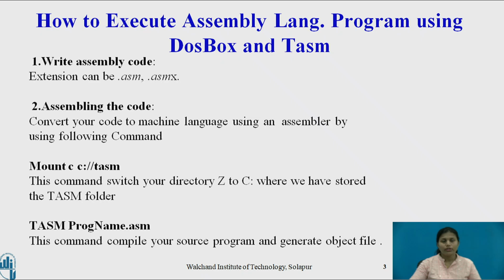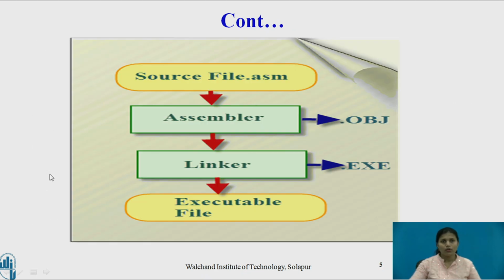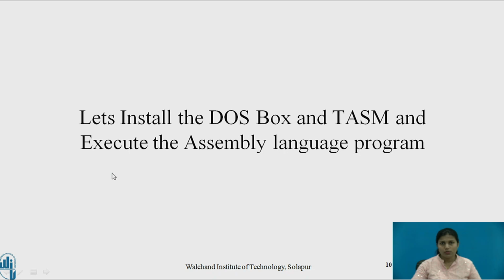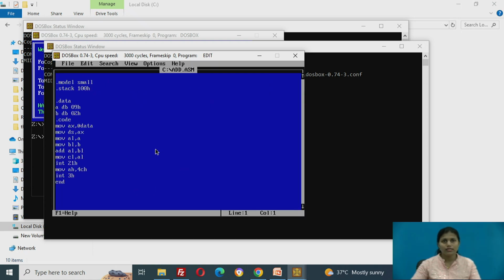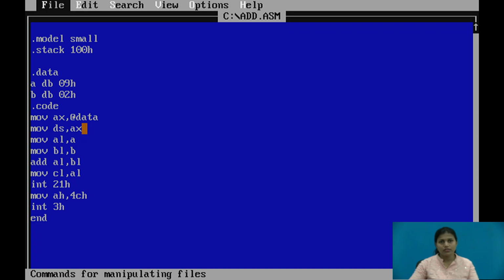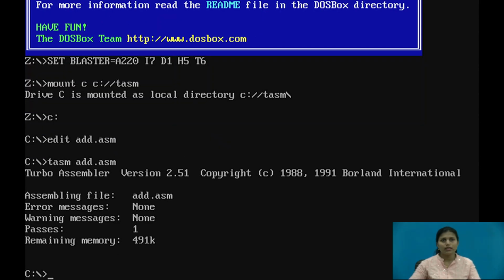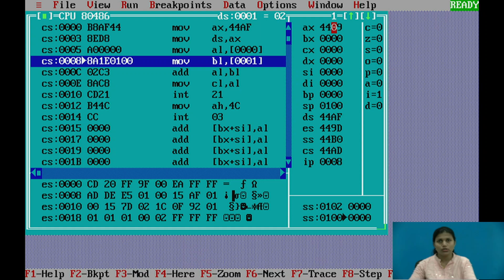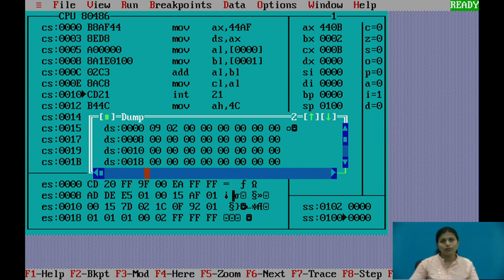MPCA Assembly Lang Prog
Mrs. Pushpa D. Jadhav
Assistant Professor,